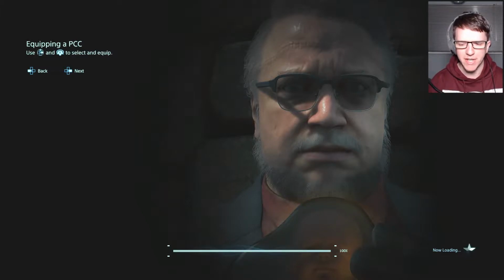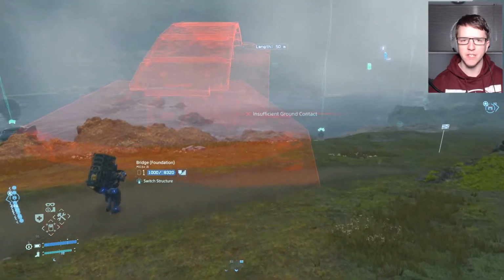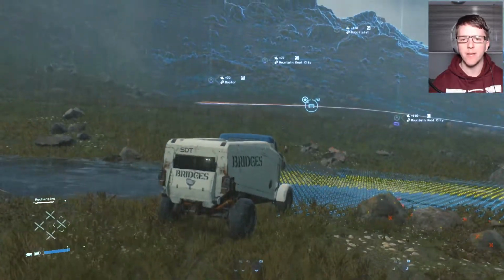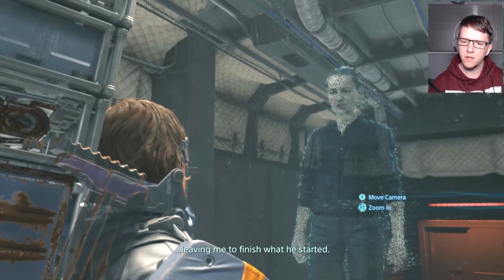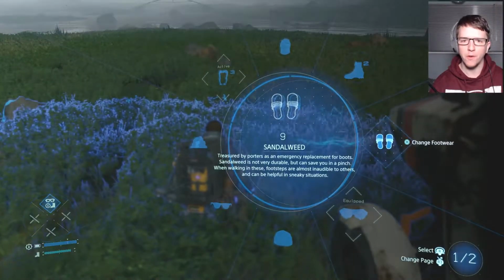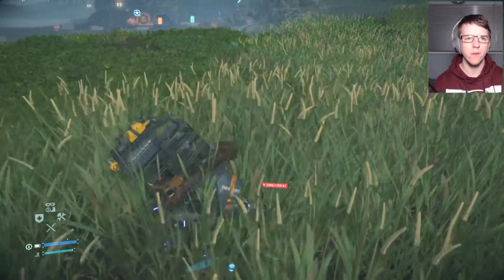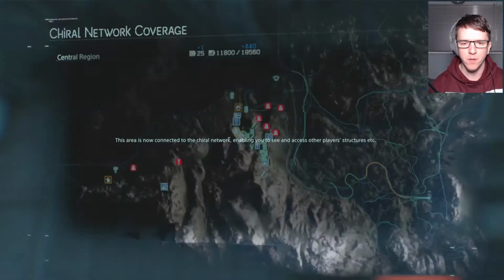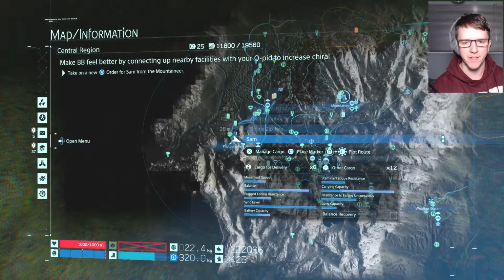Death Stranding | Part 32: Look at this Photograph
Death Stranding is an action game developed by Kojima Productions. It is the first game from director Hideo Kojima and Kojima Productions after their disbandment from Konami in 2015. It was released by Sony Interactive Entertainment for the PlayStation 4 in November 2019 and is scheduled for release by 505 Games on Microsoft Windows in mid-2020.

The game is set in the United States during the aftermath of the eponymous Death Stranding, which caused destructive creatures from a realm between life and death to begin roaming the Earth. Players control Sam Bridges (Norman Reedus), a courier tasked with delivering supplies to the fractured and isolated colonies that remain and reconnecting them via a wireless communications network.